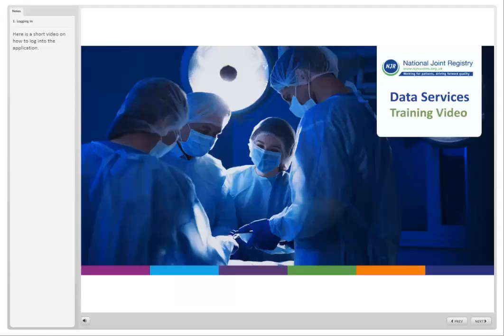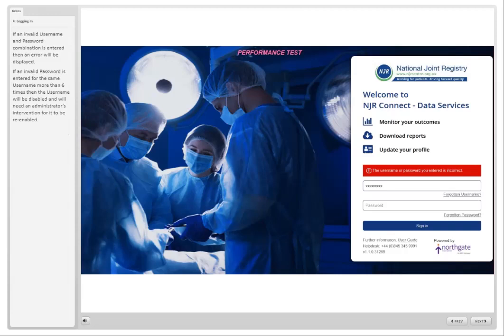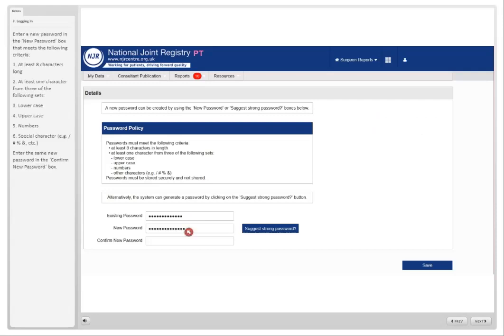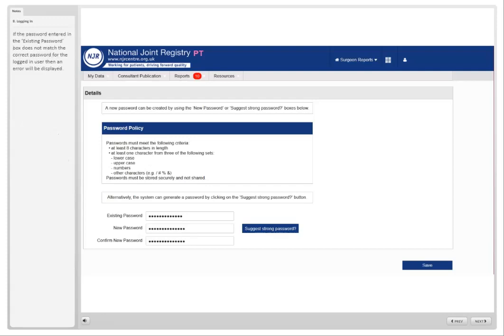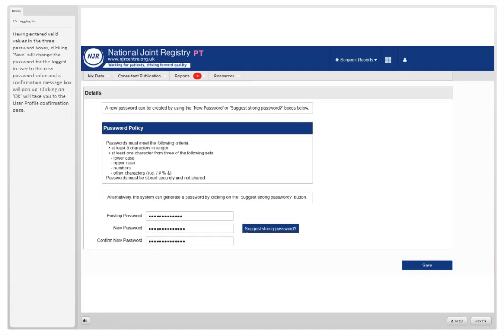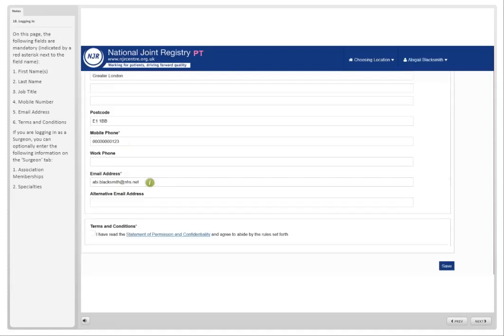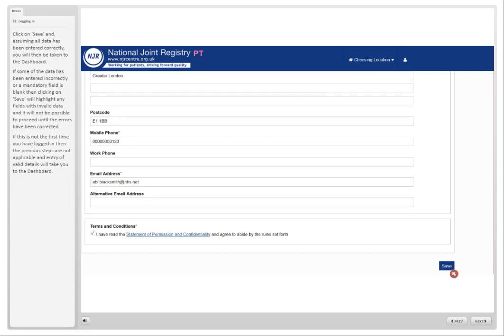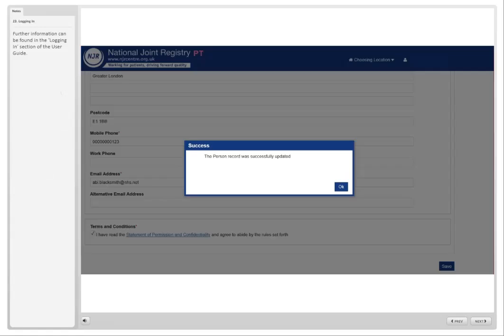NJR Connect - Login function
This video explains how to succesfully login to your account when using the NJR Connect - Data Sevices portal.

Version 1.0